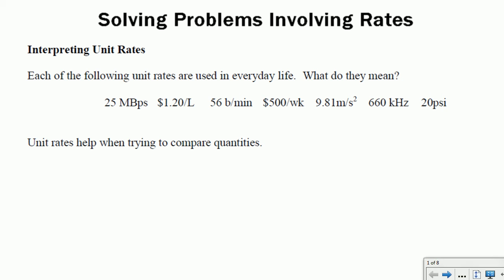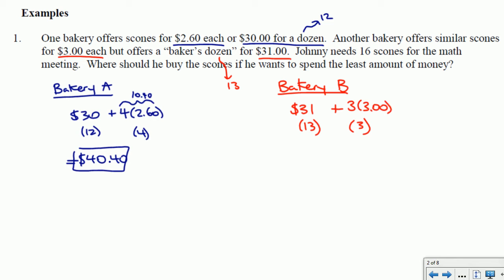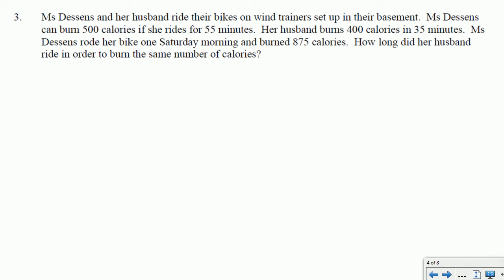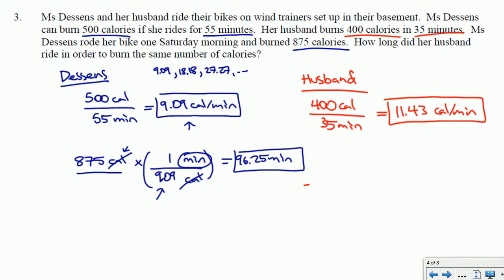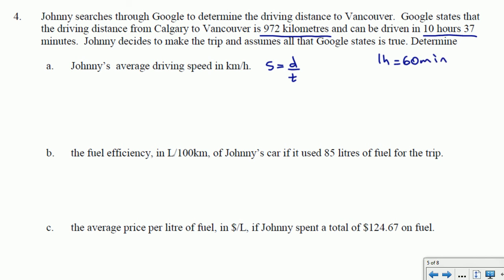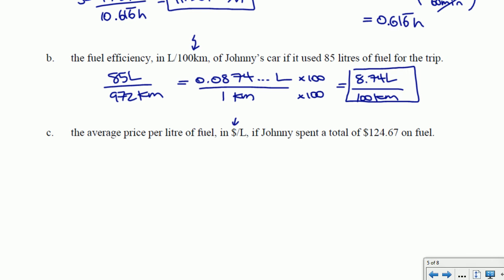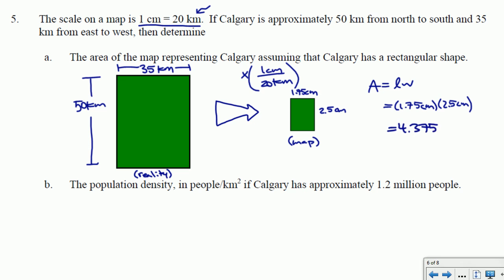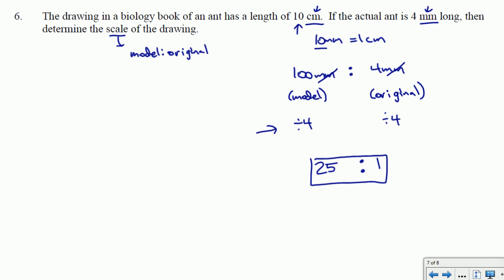8.2) Solving Problems Involving Rates